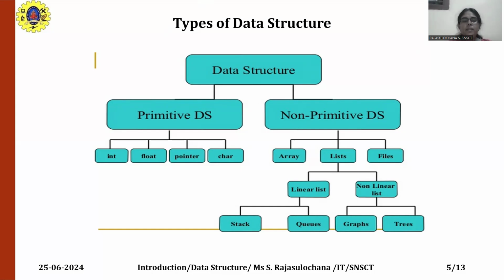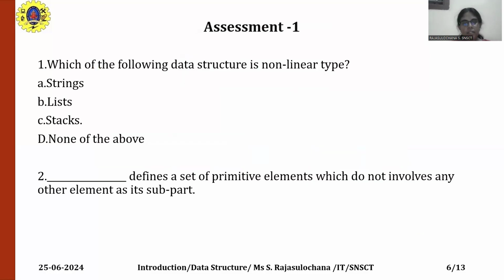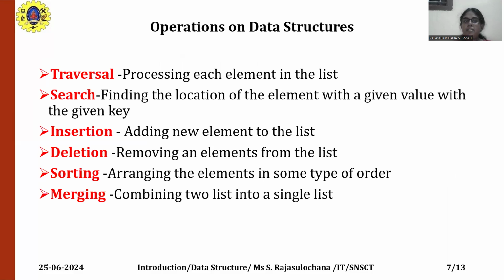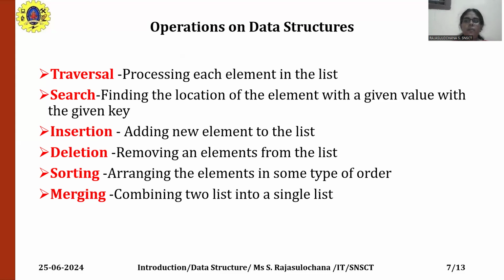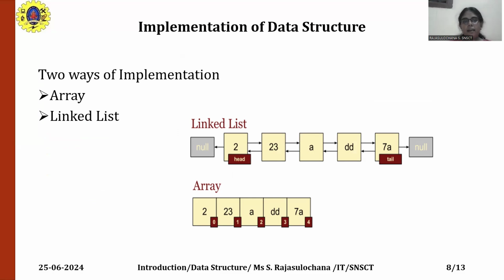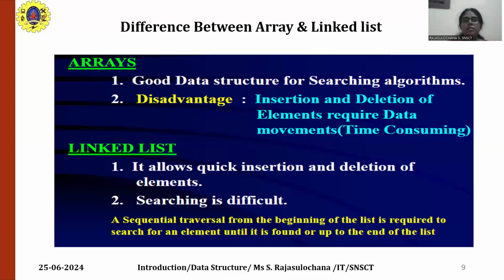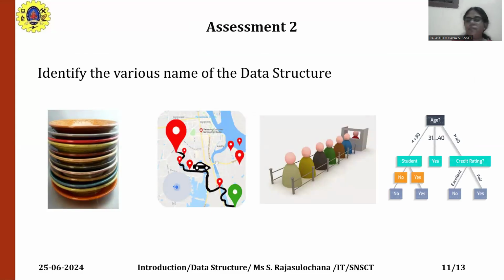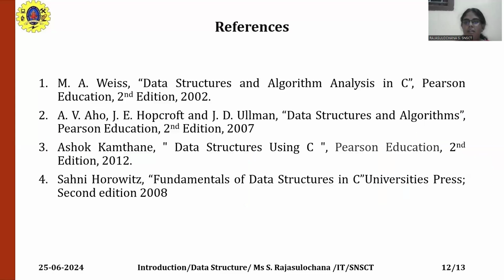TREE ATRAVESEL| S.RAJASULOCHANC